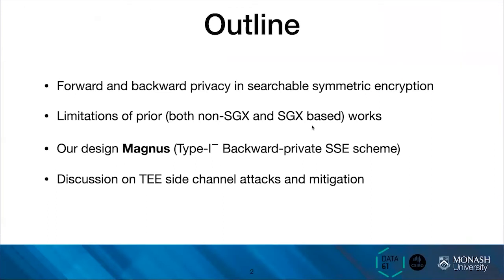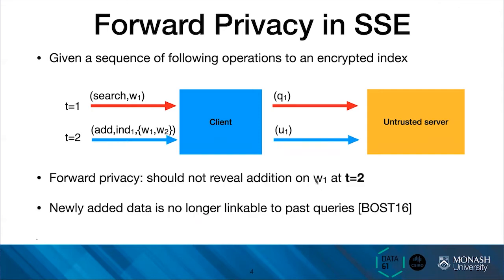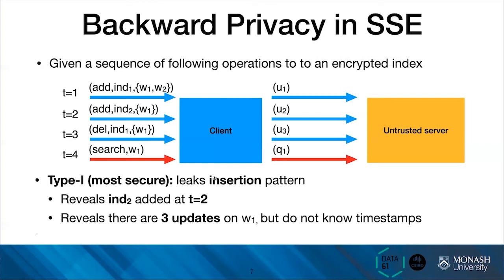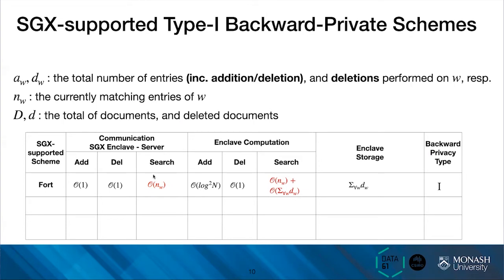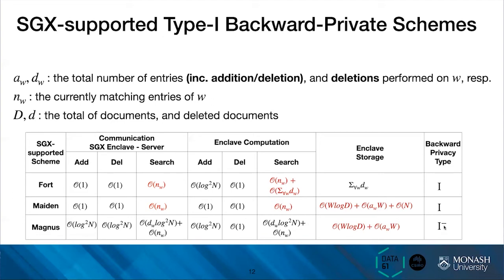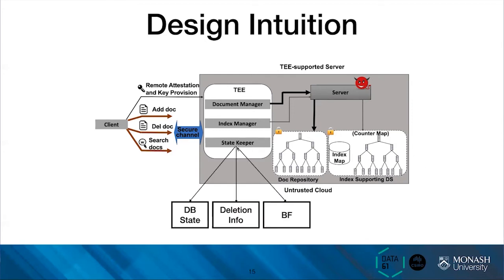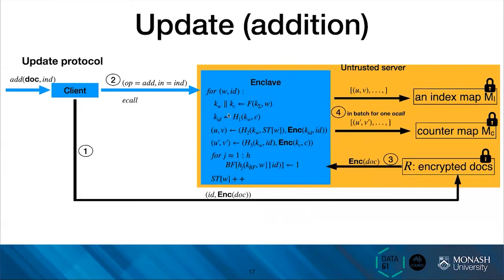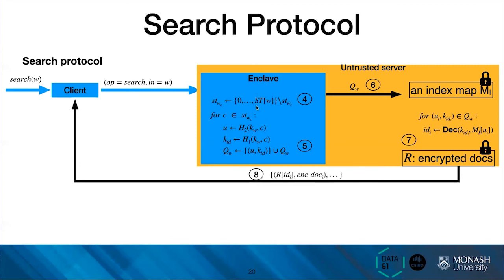Memory-efficient Encrypted Search using Trusted Execution Environment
Authors: Vo, Viet (Monash University)
17th EAI International Conference on Heterogeneous Networking for Quality, Reliability, Security and Robustness